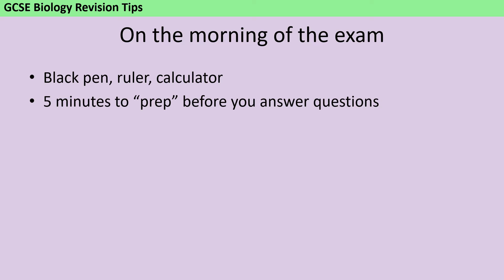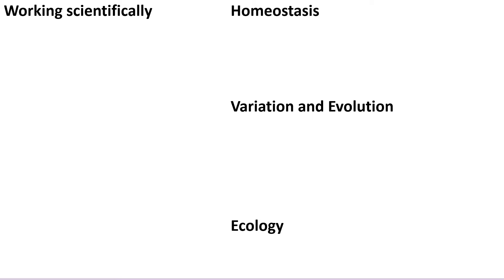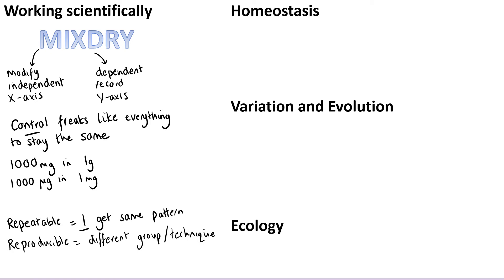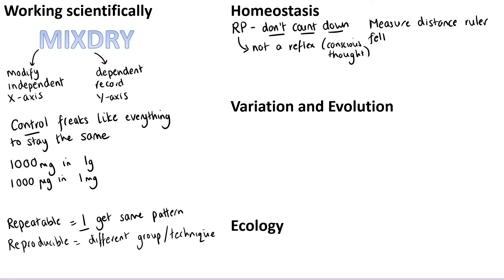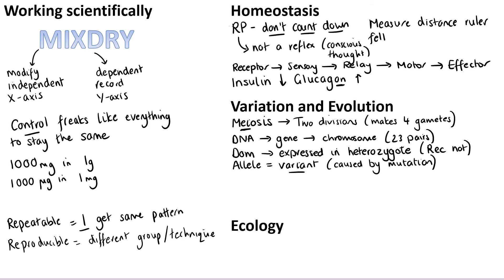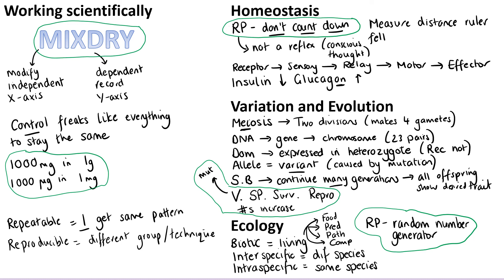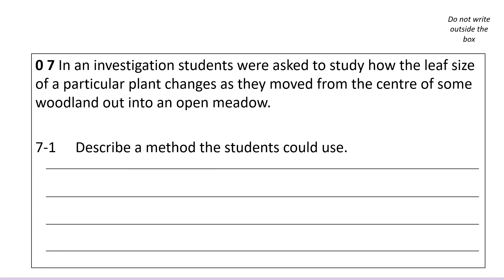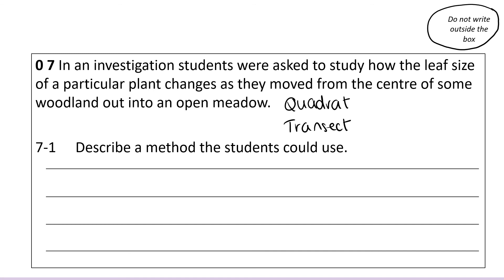2022 - What to do on the morning of AQA GCSE Biology Paper 2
Whether you're taking 8464 Combined Science or 8461 Biology ("Triple Science") there are some final things you want to be sure of before you walk into your Biology Paper 2 exam.

The night before, you can watch my full paper summaries, but what should you be doing right before the exam, and in the first five minutes? Here are my top tips for starting off on the right foot.